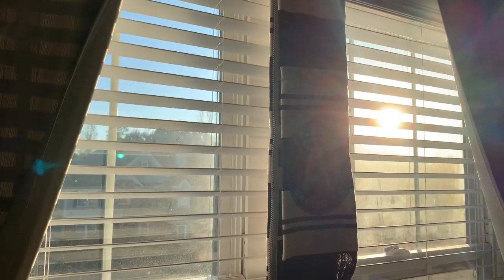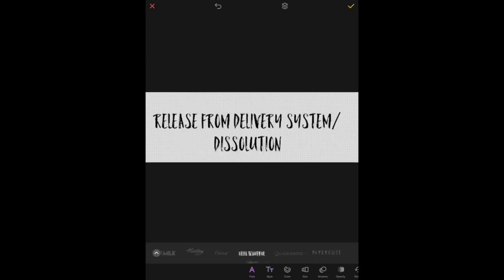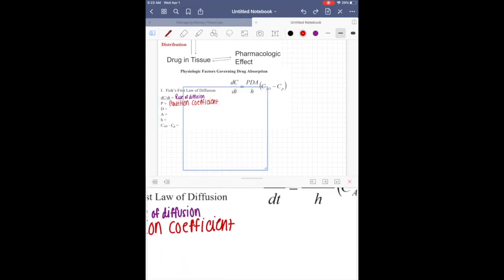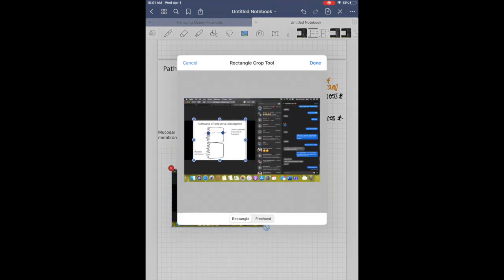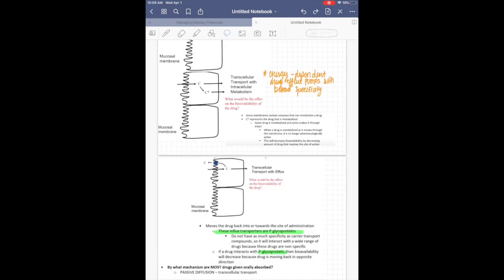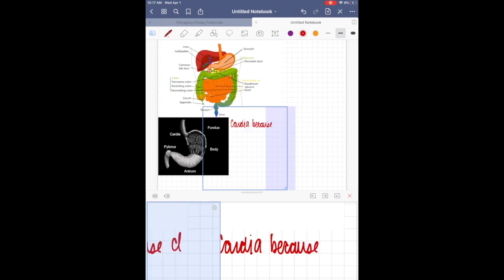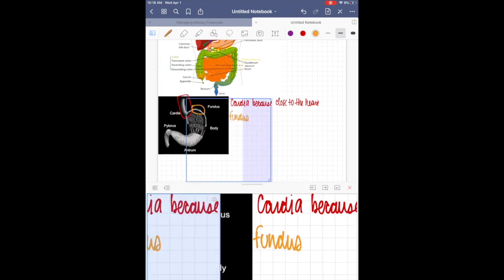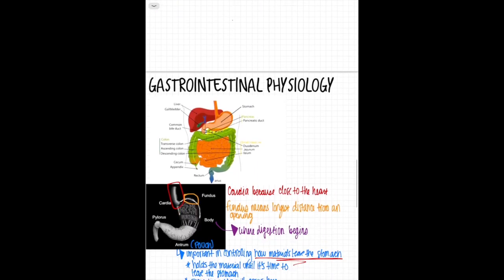Digital Note-Taking! | Pharmacy school during qurantine!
ANOTHER digital note-taking video, but this Tim during quarantine! Follow along for how I take notes on my iPad for my pharmaceutics class online during quarantine!

- 6th Generation iPad
- Good Notes 5
- My other digital note-taking videos:

ETSY Shop